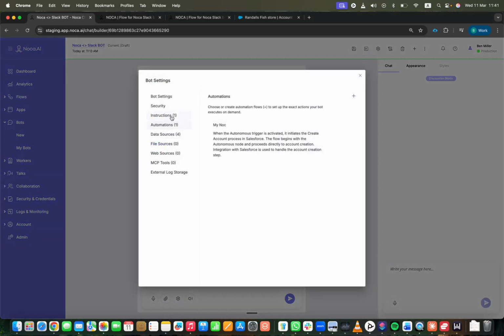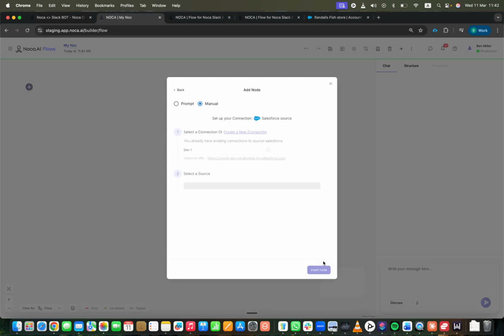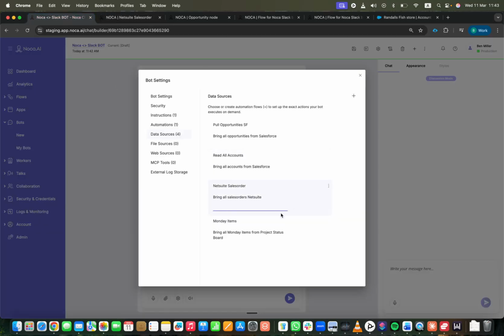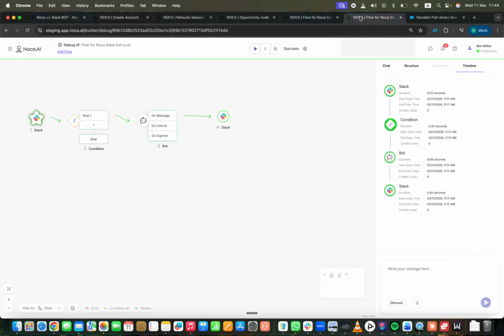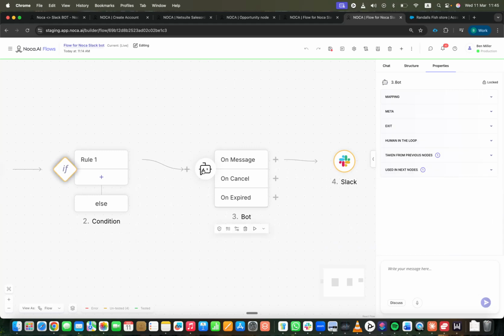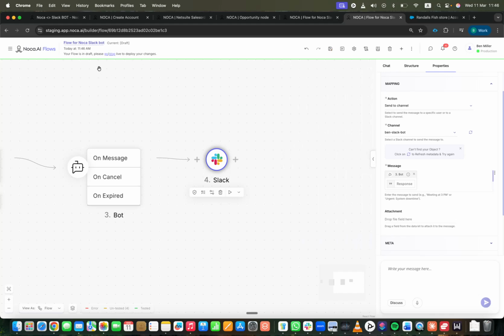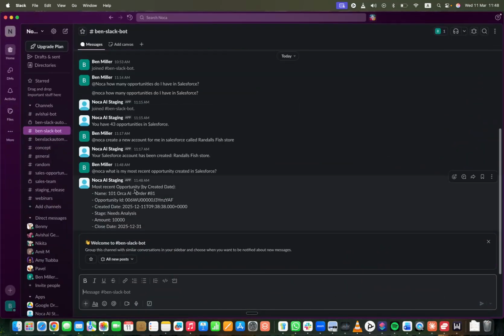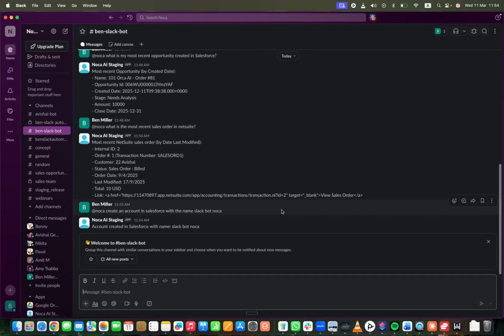How to Build Slack → Anything: Connect & Act Across Your Tech Stack Without Leaving Slack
Learn how to build a Slack chatbot with Noca AI that reads and writes data across your entire tech stack — Salesforce, NetSuite, Monday.com, and more.

In this tutorial, we build a chatbot from scratch that answers questions about opportunities, accounts, and sales orders, and even creates new records in Salesforce — all from a Slack message.

🐙 Built with Noca AI 🐙Real-world functionality 🐙 No code needed